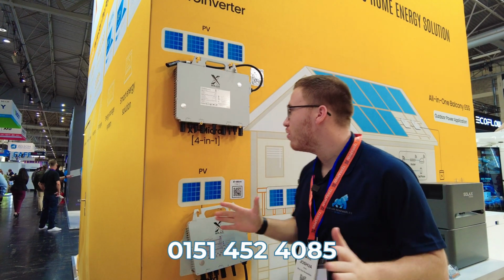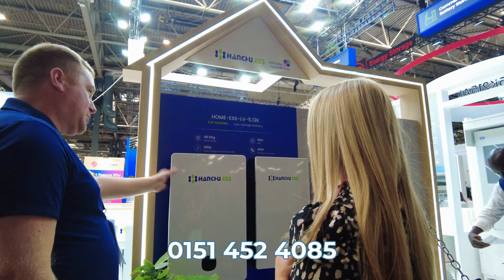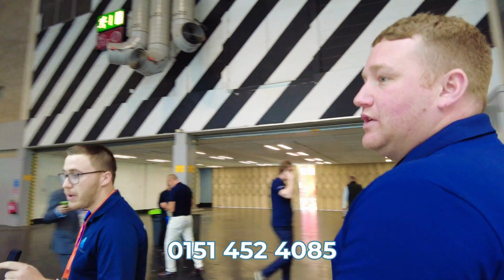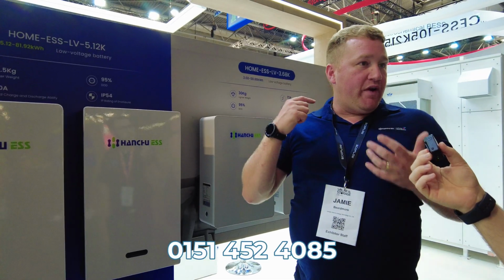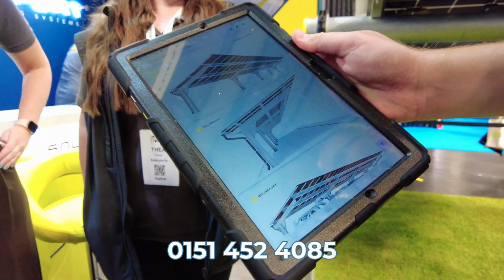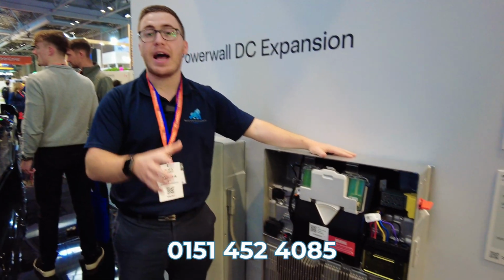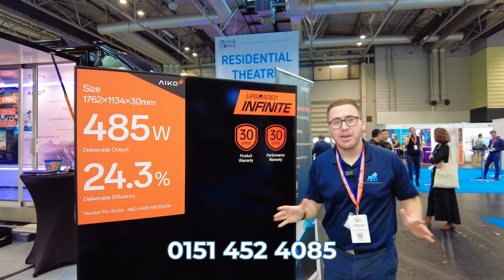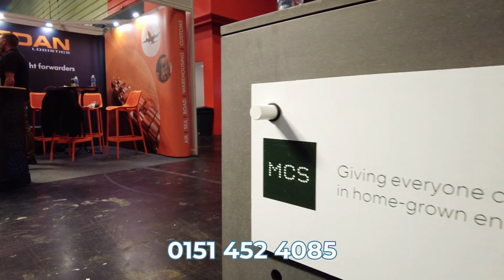We Found INSANE New Solar Battery Tech at Solar Storage Live 2025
We found insane new solar battery tech at Solar Storage Live 2025. Look what blew us away!

00:00 Intro
00:44 Segen
00:53 Solax
01:38 Hanchu
04:59 GSE
05:32 Solar Carport
06:12 JA Panels
06:33 Tesla
07:24 DMEGC Solar Panels
07:43 Aiko Solar Panels
08:42 Solar Edge
08:54 Fox
09:21 MCS
09:35 Outro